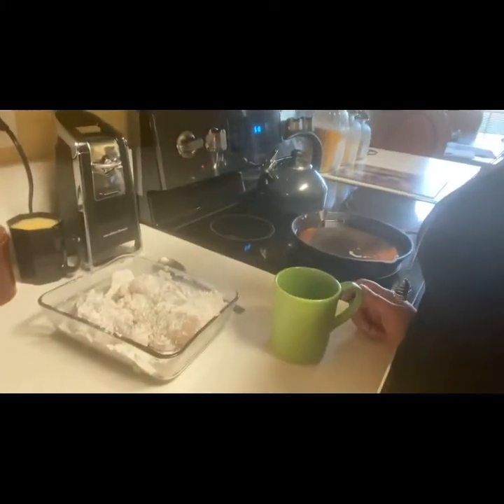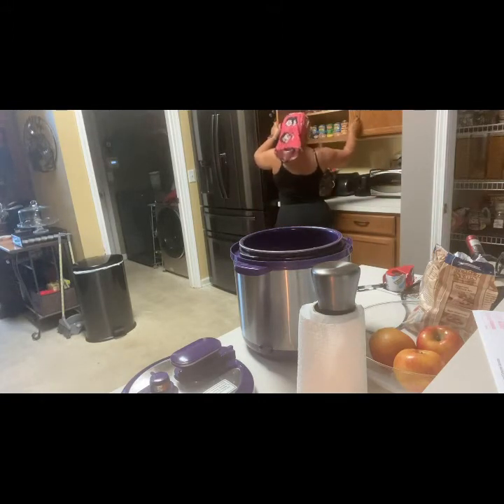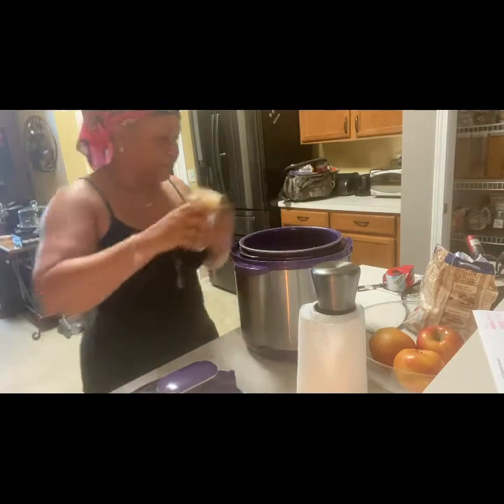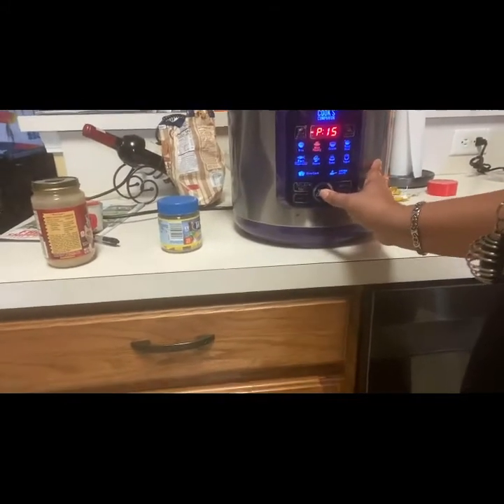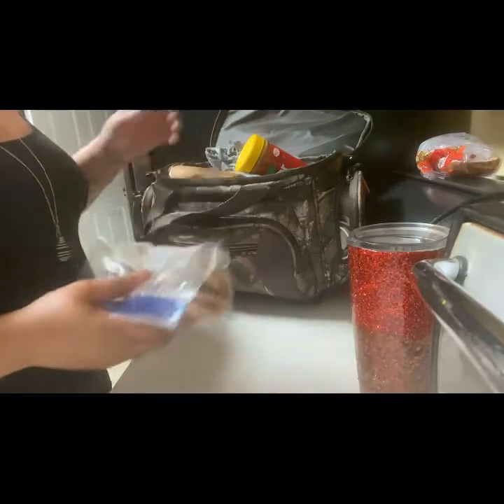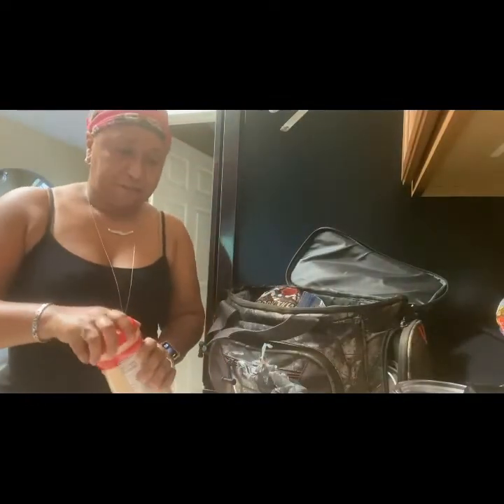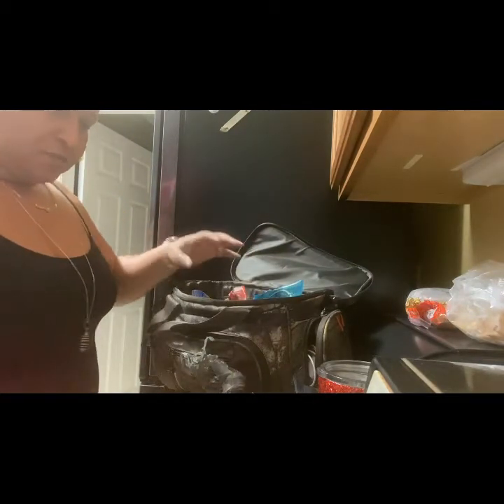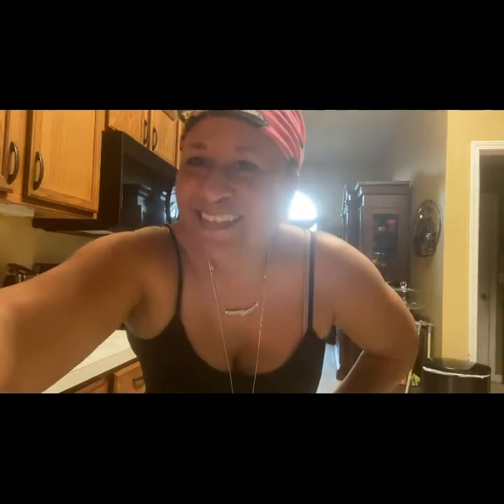Let’s get ready for work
Hello Dianna die hard’s let’s get ready for work. So yes I make sure I have the kitchen sink in my bag lol it keeps me from spending money I don’t have too or eating things I don’t need to eat. I also have lotion sanitizer earbuds chargers 🔌 yes! All that I call it being prepared. What’s in your work bag??